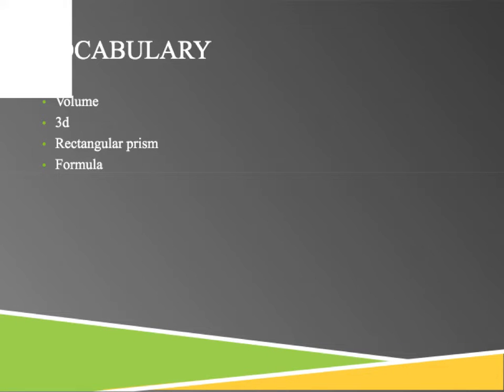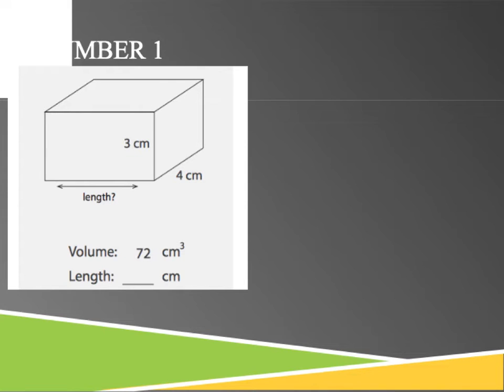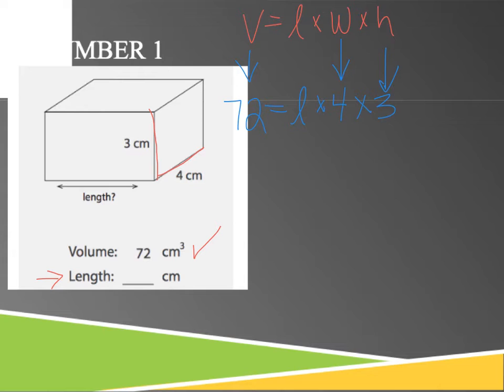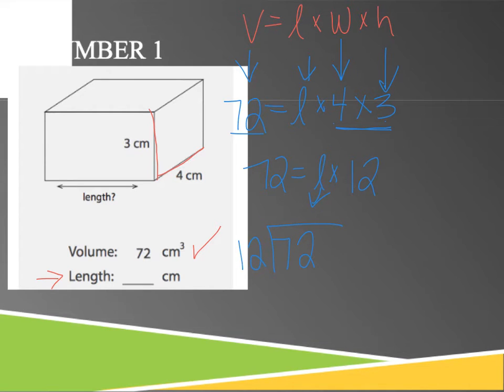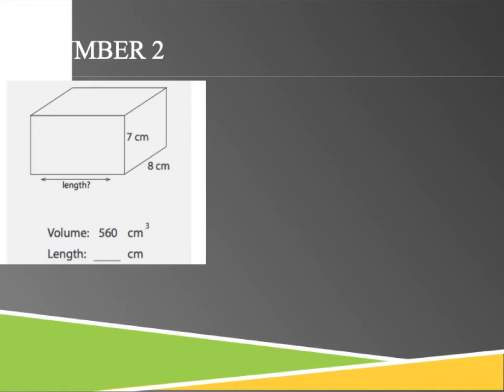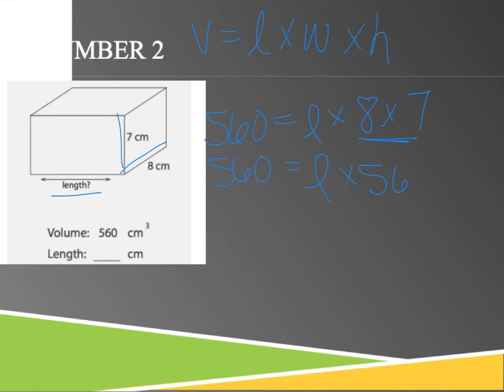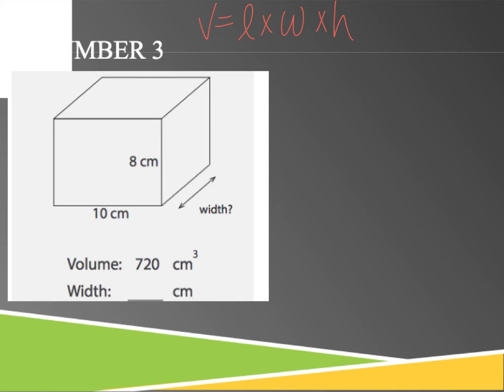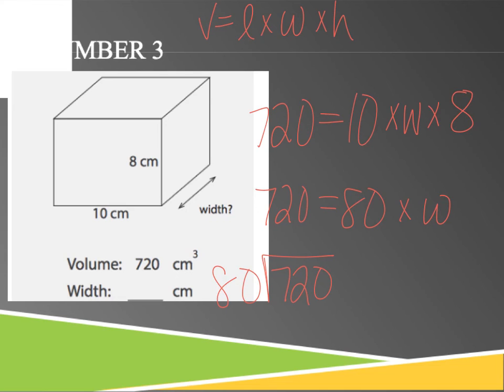Volume with Missing Digits